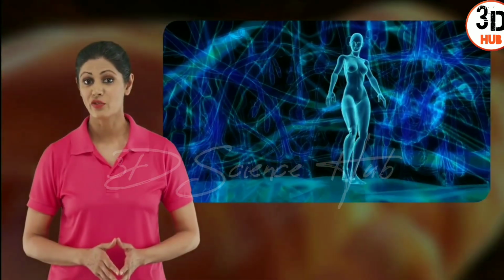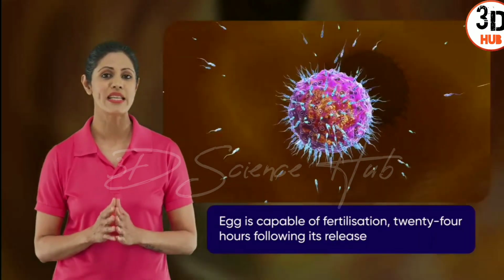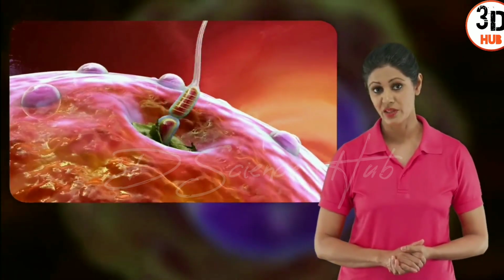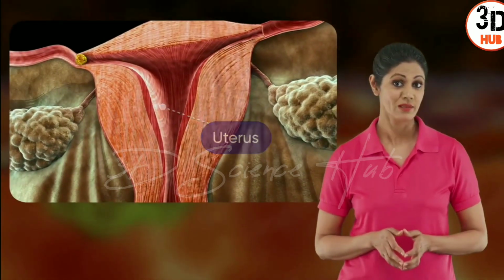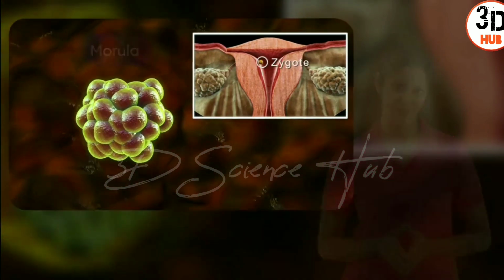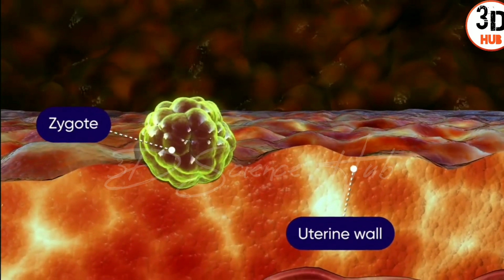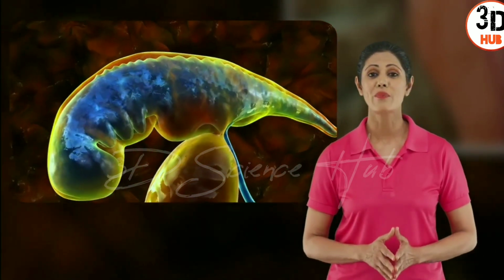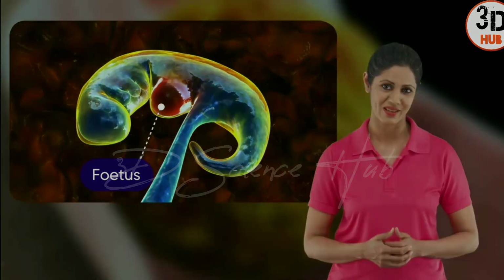The Process of Fertilisation🧐 how sperm Fertilise with Ovem through 3D ANIMATION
The Process of  Fertilisation🧐 // see how sperm Fertilise with Ovem through 3D ANIMATION

thanks